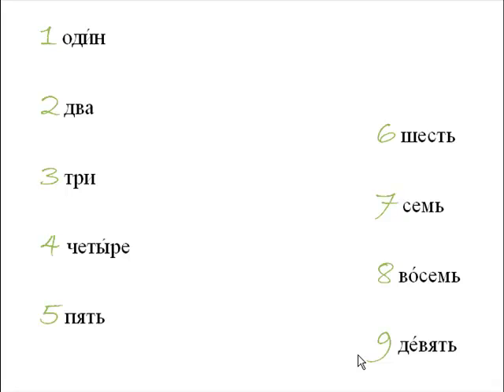Learn The Numbers In Russian!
This video introduces the words for the first 10 numbers and offers several practice materials.
It is intended at learners of Russian who already master the Cyrillic script and the rules of reading.